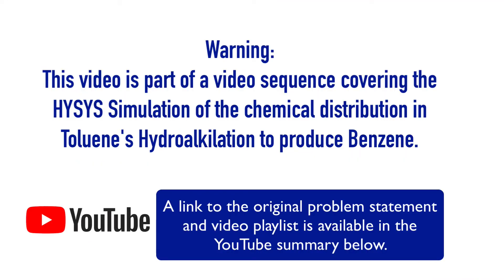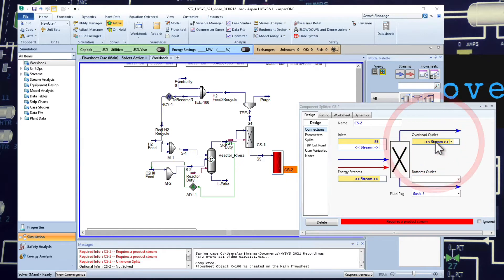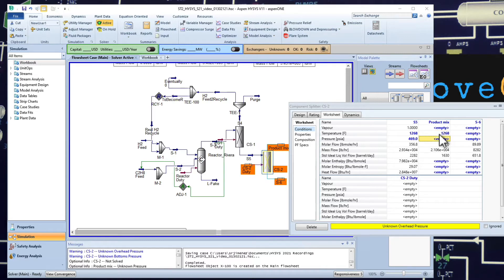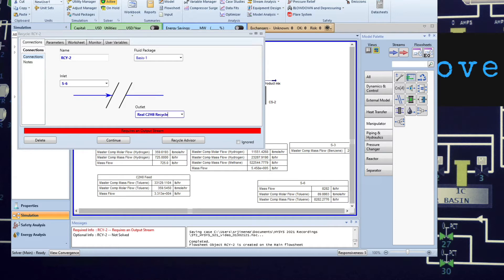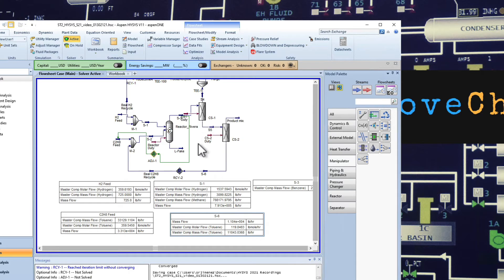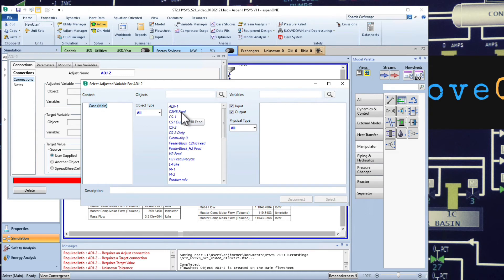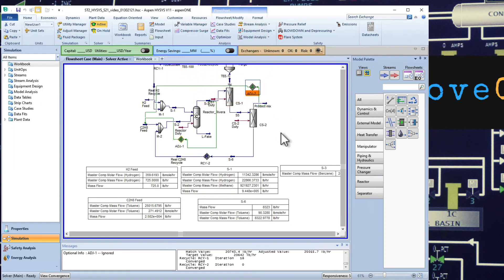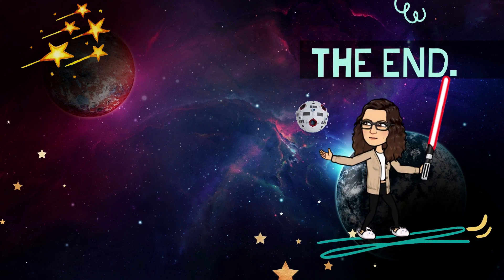Aspen HYSYS V8 Problem 2 Part G Component splitter, recycle, and readjusting the ADJ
Simulation Training #2: Using HYSYS, simulate the synthesis of a process to hydrodealkylate toluene.

Video 3-Problem 2- Part G:  Adding the second component splitter, recycle, and readjusting the ADJ. Last Video out of 8!

This video is part of a video sequence covering the HYSYS Simulation of the chemical distribution in Toluene's hydrodealkylation  to produce Benzene.

Typo on the video: is not hydroalkylation, I meant hydrodealkylation of toluene